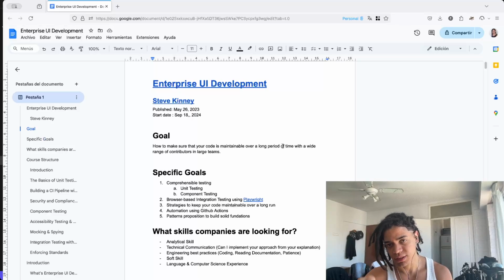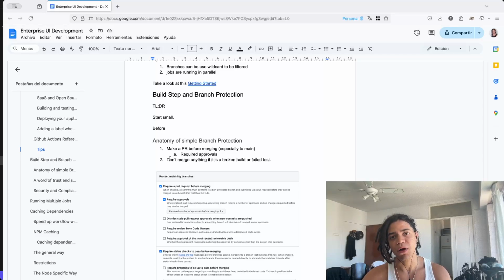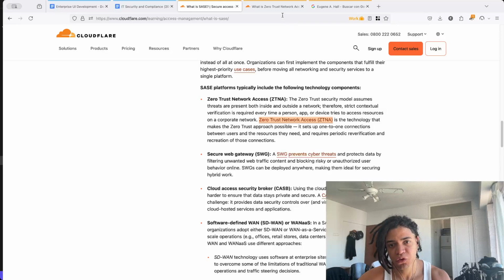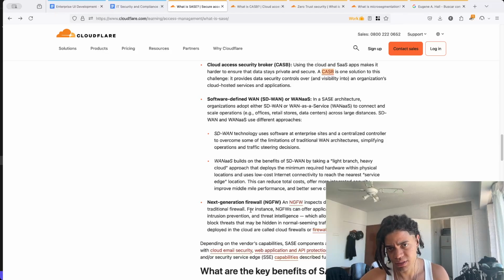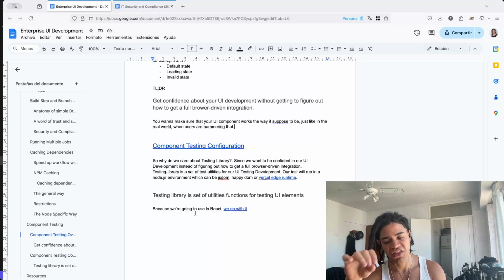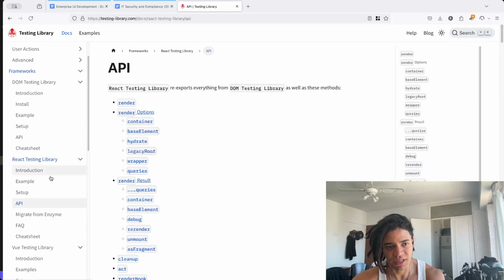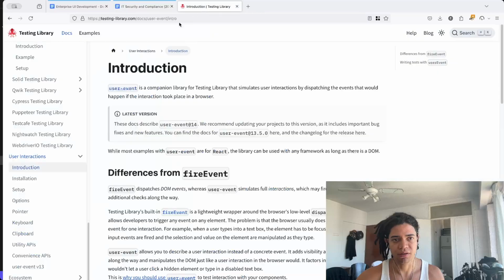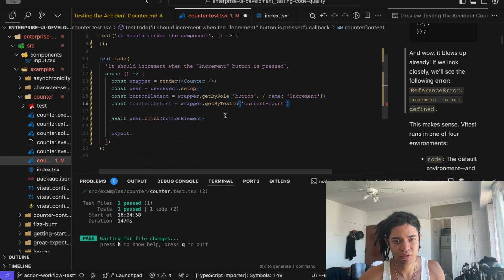Enterprise UI Development: Component testing anatomy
- Render elements into a DOM instance and
- Run user interactions to simulate real-life world usages

Are the goal of component testing, to bring more confidences about your UI development, useful for small-mid-big companies.